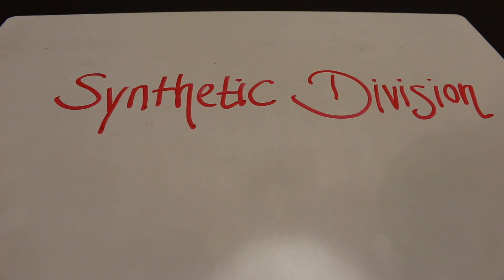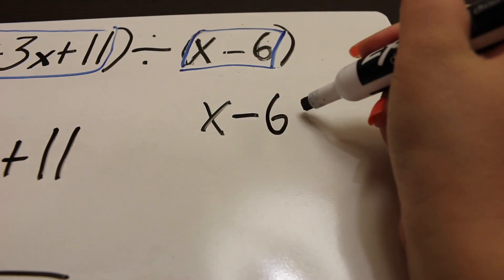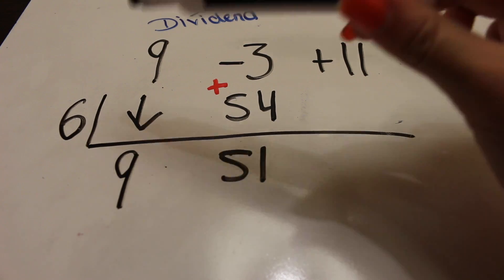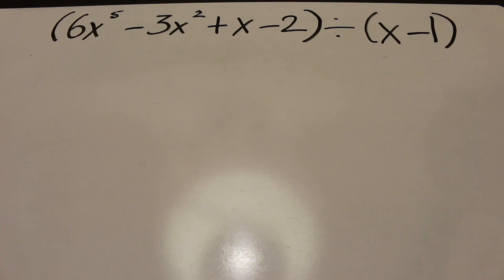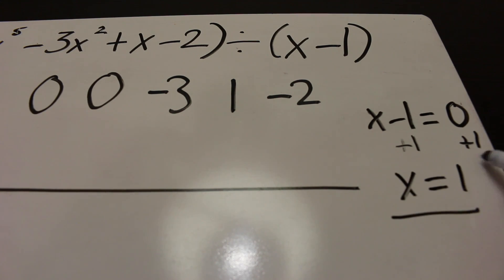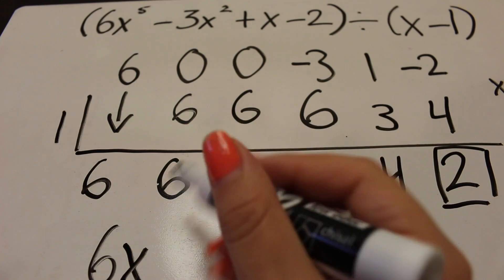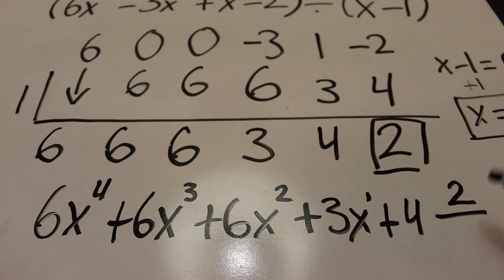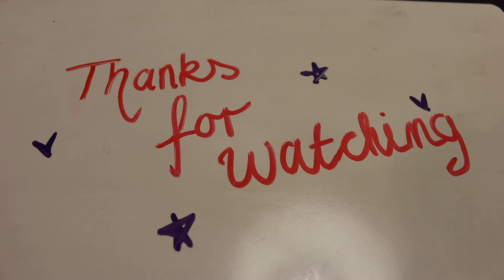How to use Synthetic Division | 3 examples #22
Hey guys! This Video is an assignment for my Algebra 2 class and it's called "Lesson Share Project". I had to upload it on YouTube, otherwise my teacher is not able to watch this Video, because in the US they do almost all assignments/homework with the internet. Anyways I can not promise you that it was completely right what I told you, but I will let you know as soon as I get my feedback. Other than that, good luck with Synthetic Division! :D

03/04/17 -  I got a 92 out of 100!!